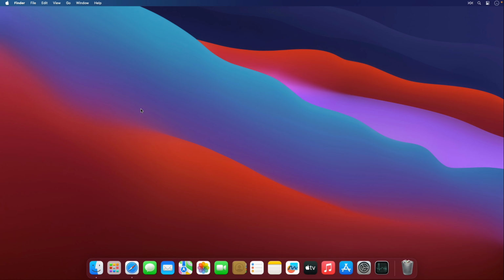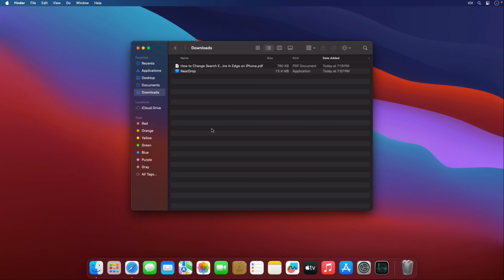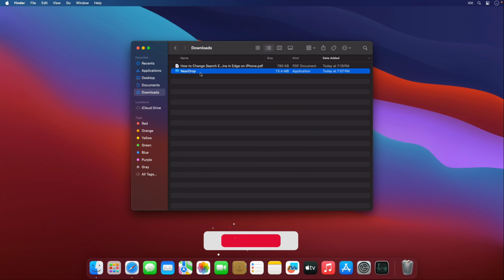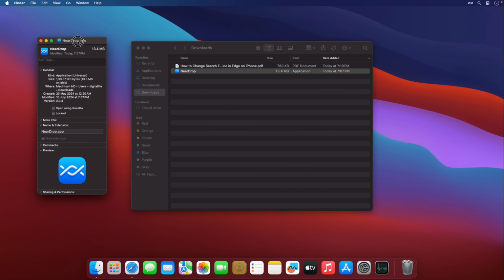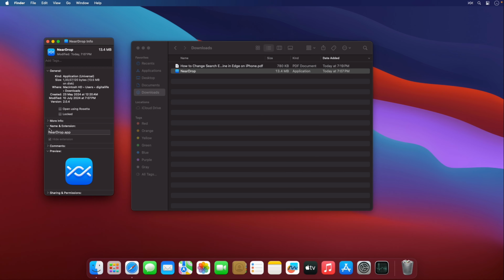Mac: Identify the File Type or Extension within File Explorer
In this tutorial, I have shared the steps to identify the file type or extension on a Mac. Knowing the file format helps determine which application can open or edit it.

To check a file’s extension, right-click the file, select Get Info, and look under Kind or Name & Extension. Alternatively, enable extensions in Finder by going to Finder -- Settings -- Advanced -- Show all filename extensions.